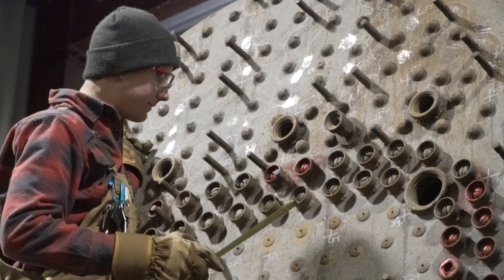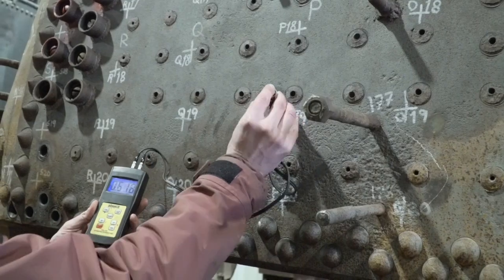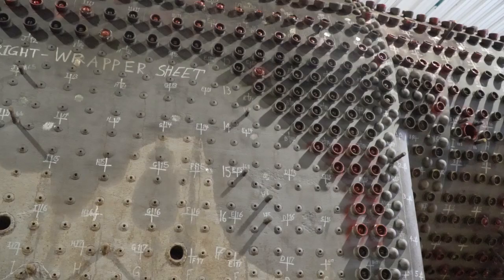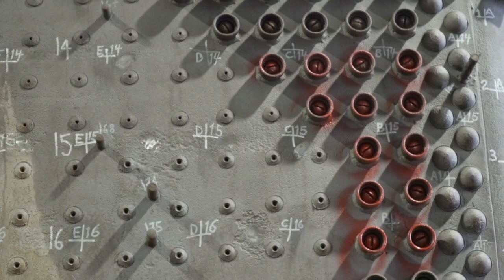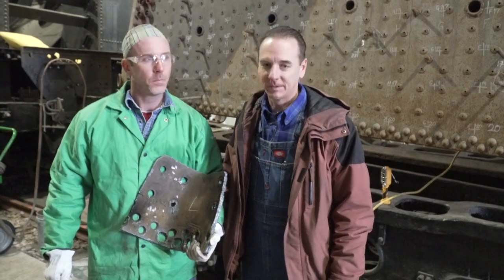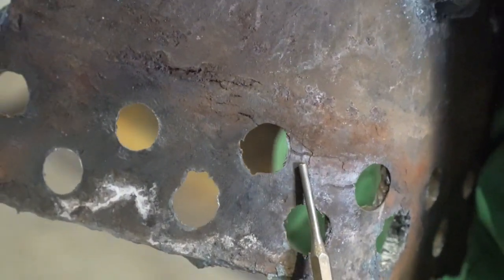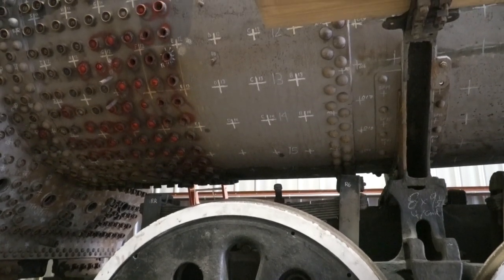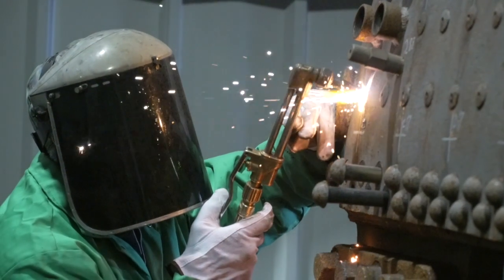No. 576 - The Road to Revival, Episode 6: Evaluating the Boiler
Learn what it take to inspect and evaluate No. 576's boiler with two steam experts, Wolf Fengler of FMW Solutions and Gary Bensman of Diversified Rail Services! Special thanks to our friends at World Testing, Inc. out of Mt. Juliet, Tennessee for completing the UT Scan.